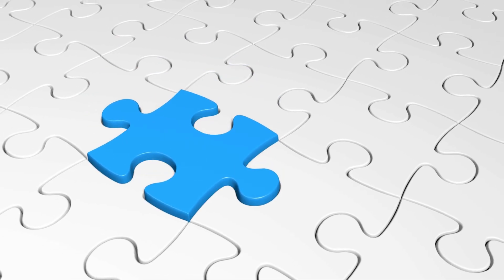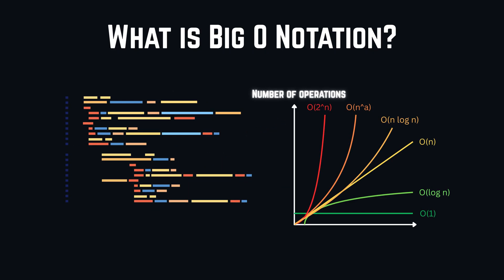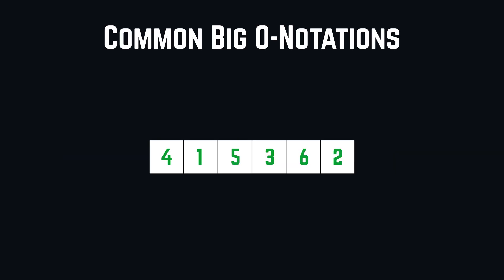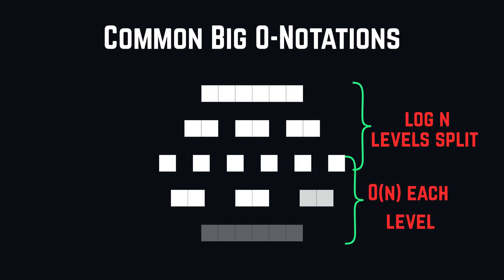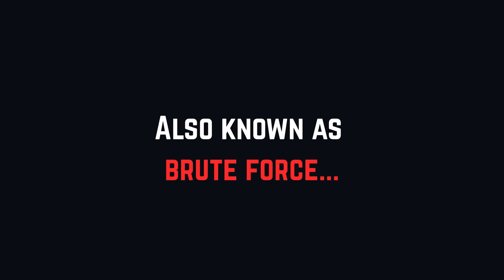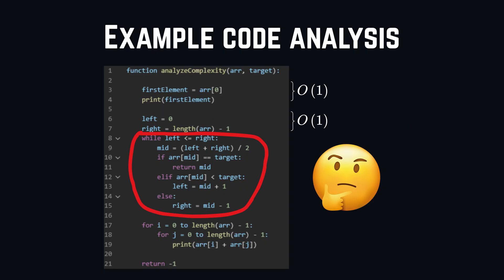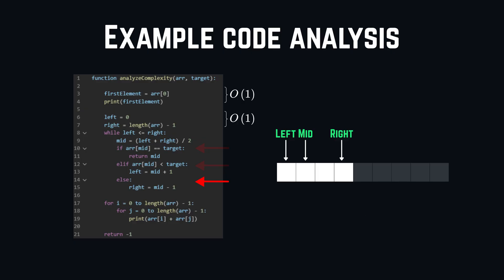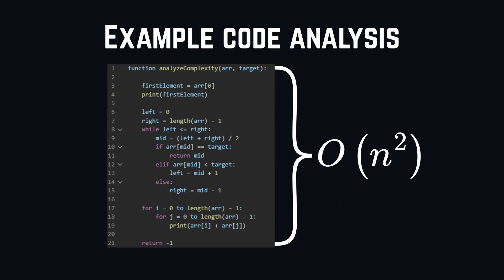How to Analyze Your Codes Performance - Big O Notation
In this video, we are exploring Big O Notation, especially in the context of runtime complexity.

Timestamps:
Intro 0:00
What is Big O Notation 0:40
Common Big O Notations 1:38
Example Analysis 3:54